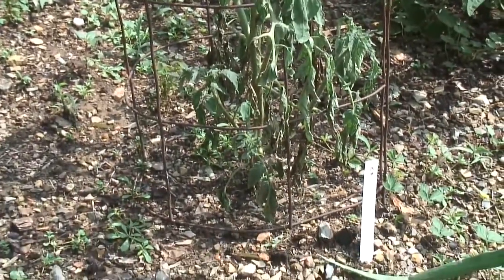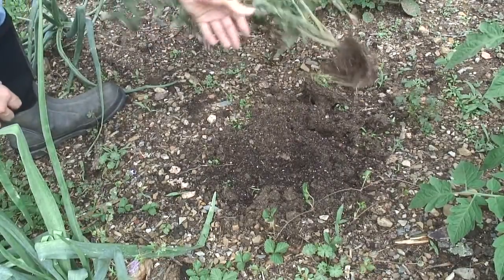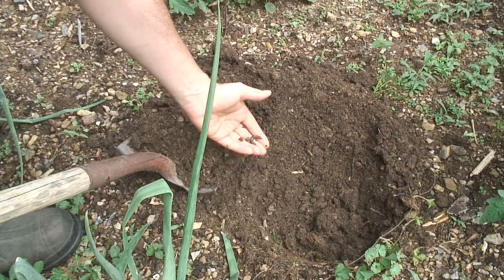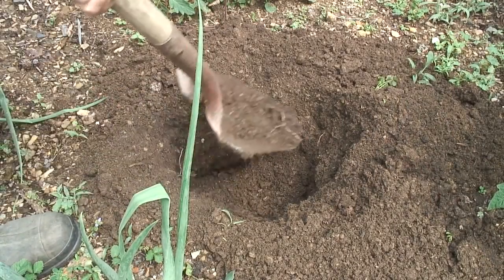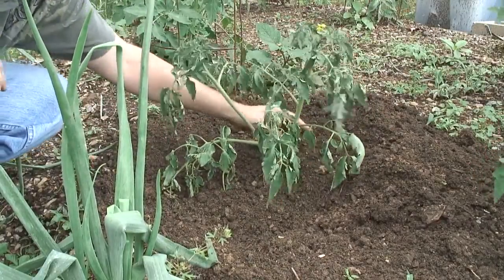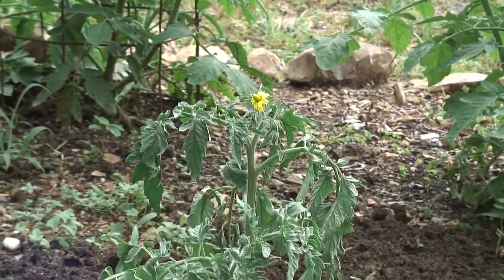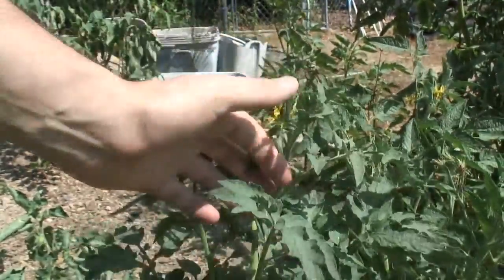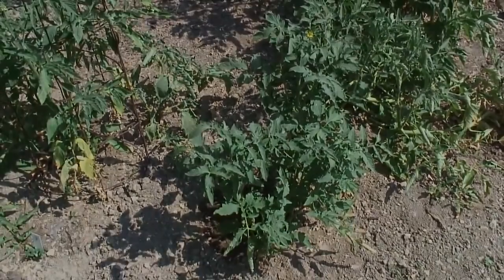How To Grow Tomatoes,The Easiest Way To Grow Tomato Seedlings